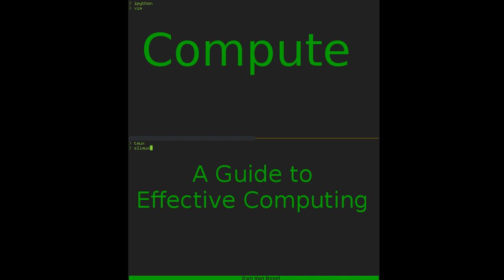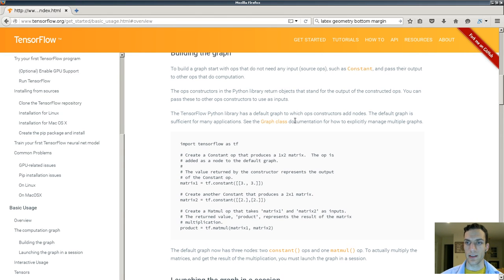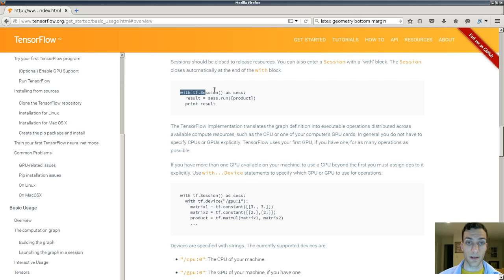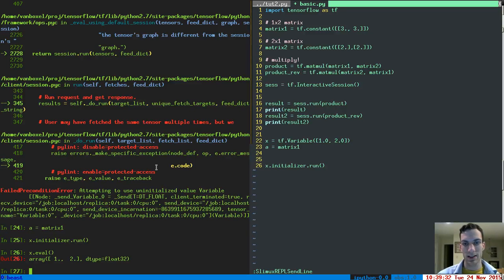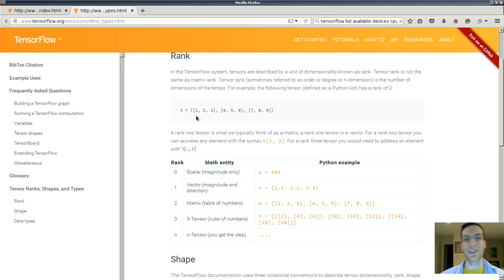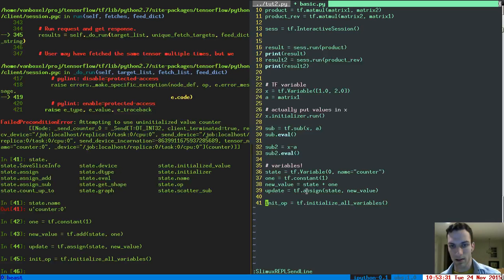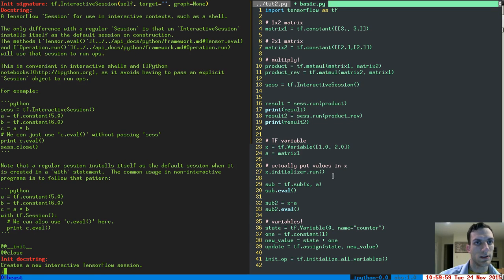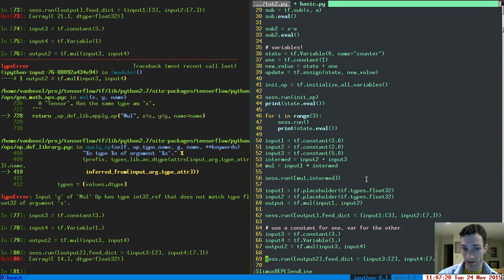Dan Does Data: Tensor Flow, Basic Usage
Watch me stumble through Google's new "Tensor Flow" library for data flow graphs.

Tutorial 3